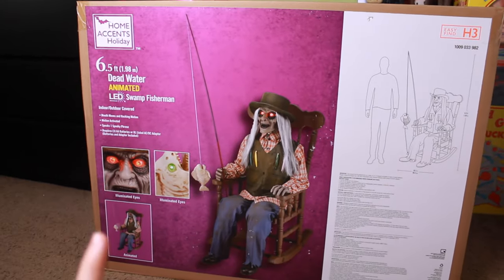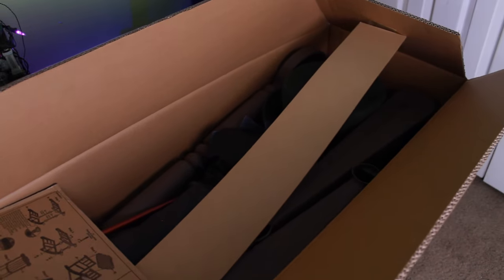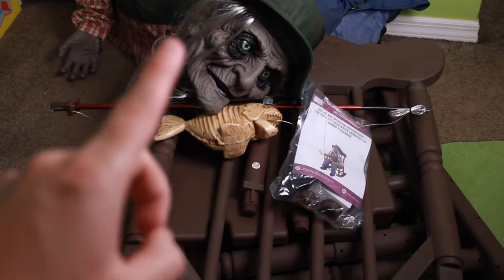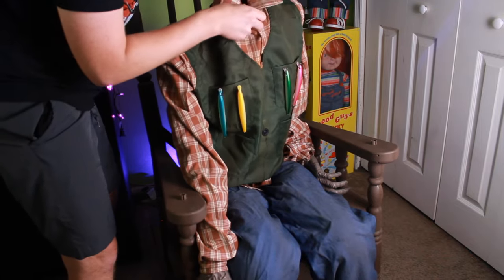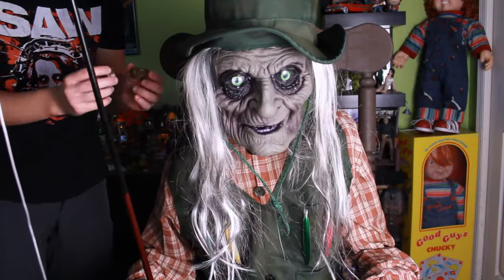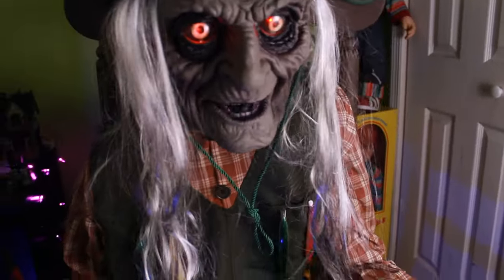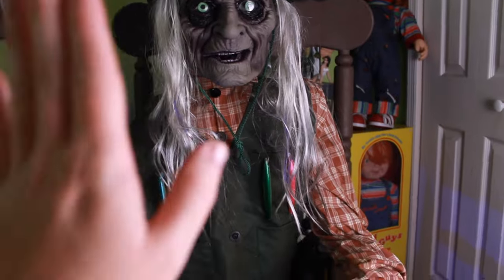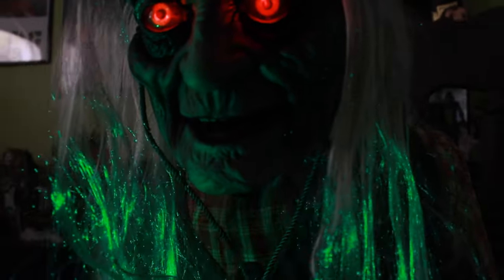“SWAMP FISHERMAN” Home Depot 2023 Animatronic UNBOXING, SET-UP, DEMO, & REVIEW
The Swamp Fisherman (and his included rocking chair) is a new for 2023 Halloween animatronic at The Home Depot featuring animation, light-up eyes, and a skeleton piranha. What’s not to love?

Kamuffins (my horror anthology book):